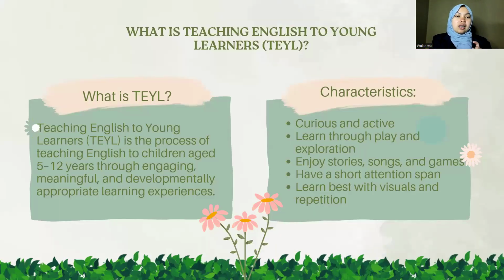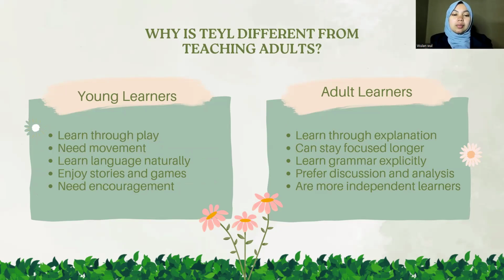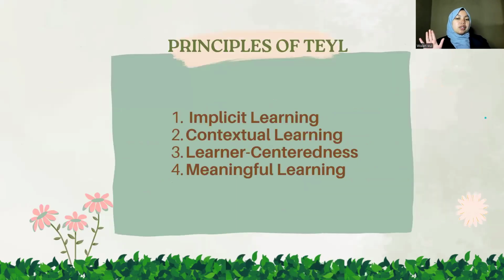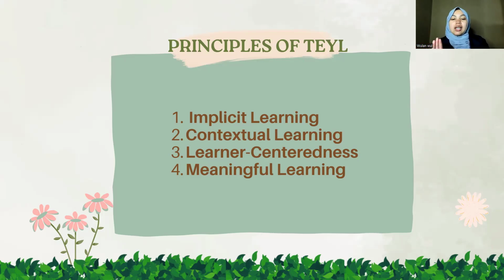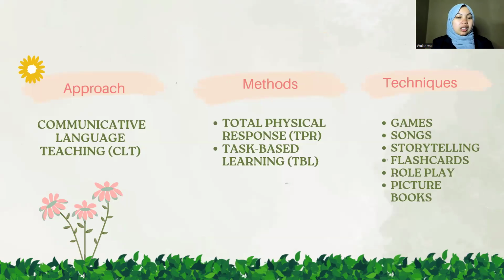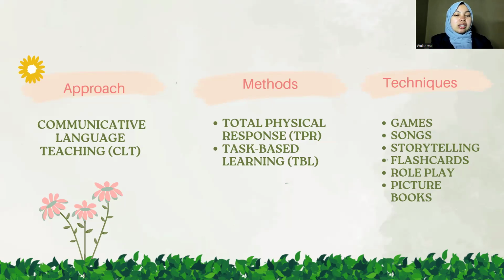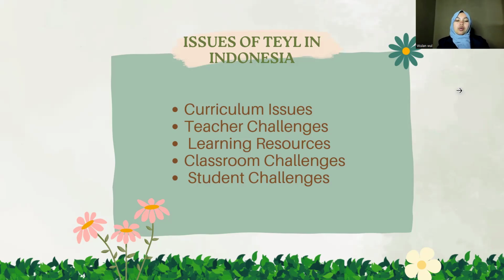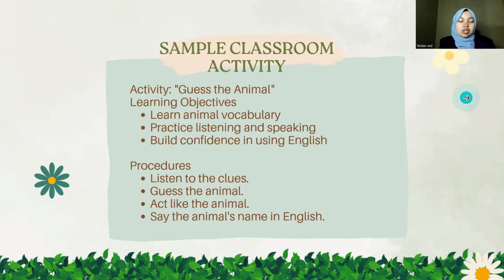TEYL Vlog 2 | How to Teach Young Learners Effectively